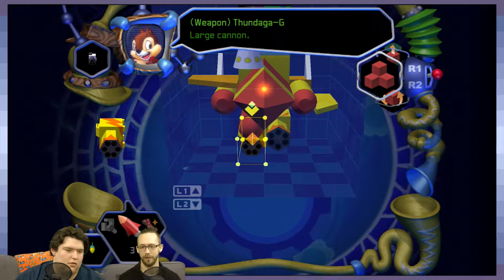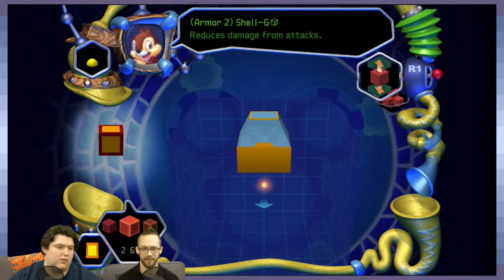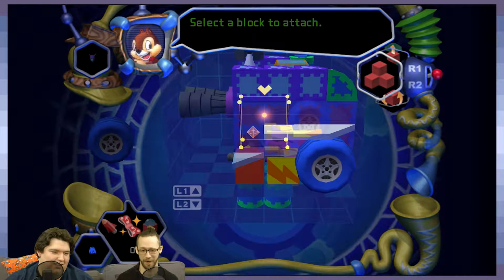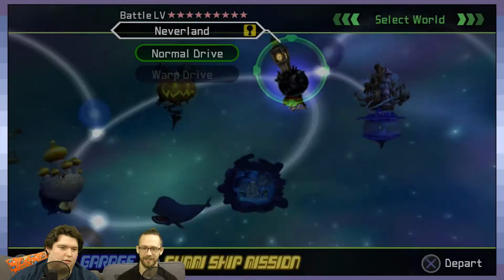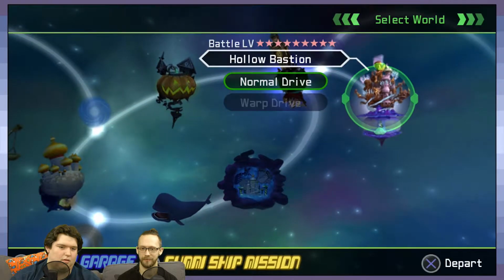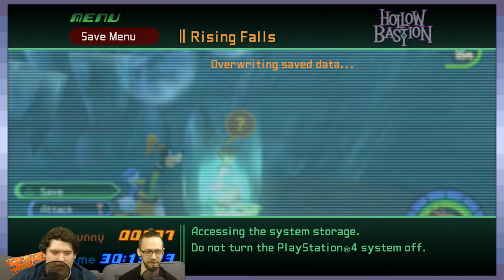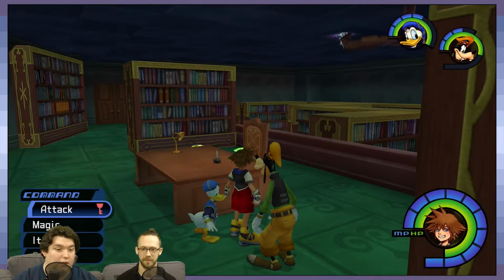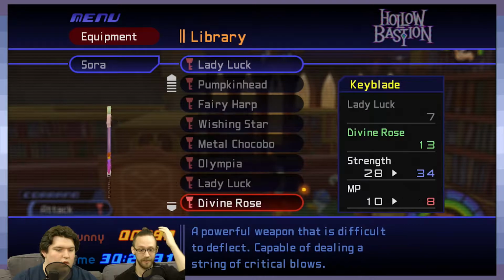Kingdom Hearts HD 1.5 Remix | Tonard Mk III | Part 54 - Game Devs Play Games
GameDesign question of the day
Should the Gummi ship require a deeper level of thinking when it comes to improving it?

— GDPG and all Affinitiy Archives, LLC communities have zero tolerance policy for all forms of prejudice and hatred. This is a place for discussion and practice, not destructive opinions. —